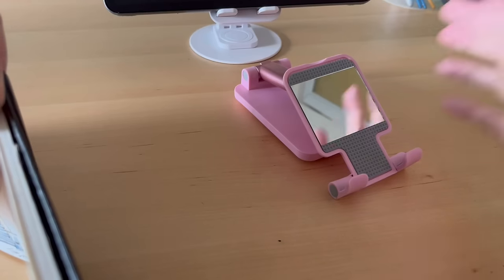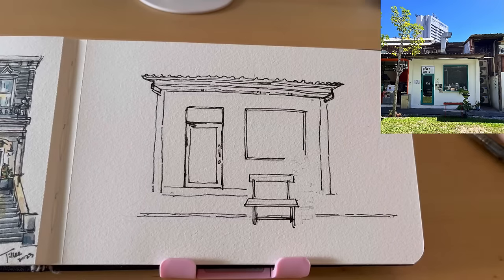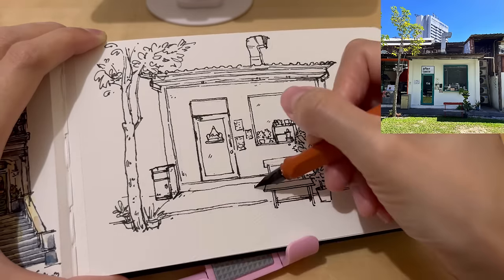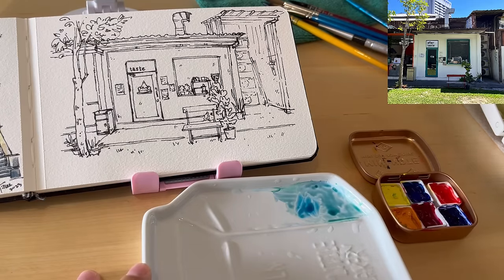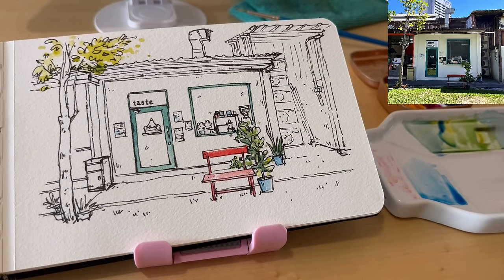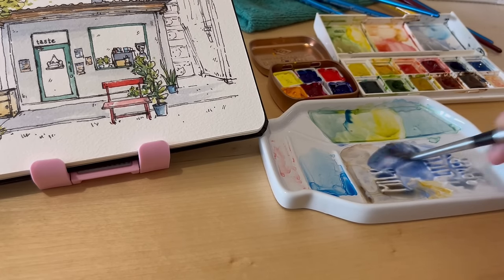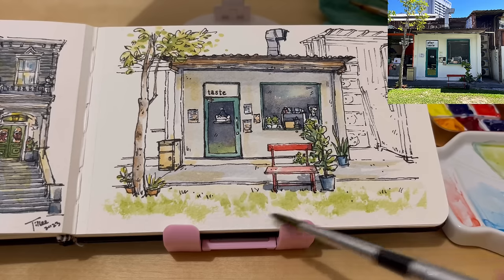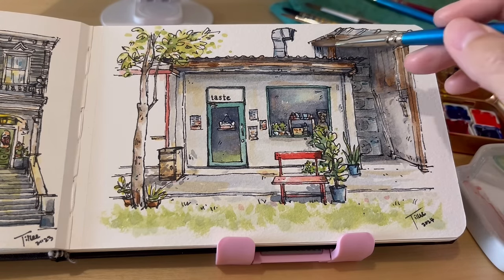[Real-time]How I sketch an urban scene with ink and watercolour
This sketch was supposed to be fast and simple but I spent more time on it tweaking the details, so I won’t call this one a “loose” sketch(but loose or not is really a subjective thing I suppose). Hope you enjoy the real time and let me know if you prefer shorter/longer videos too!

Ps: sorry for the autofocus/blurry problems, I shall fix that in the next video alright🤞🏻

Materials

Lihit lab pencil case

Pentel Caplet mechanical pencil

Lamy safari fountain pen

Noodler’s fountain pen ink

Lamy Z28 ink converter

Daniel Smith watercolors set

W&N watercolor pocket box

Princeton Aqua Elite brush

W&N cotman brushes

Time stamps
0:00 Intro
2:00 Pencil sketch
6:32 Inking
38:21 Painting with watercolor
1:29:26 Finishing touches